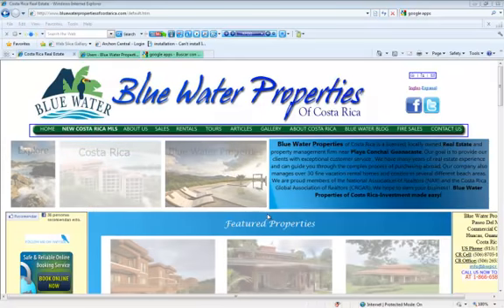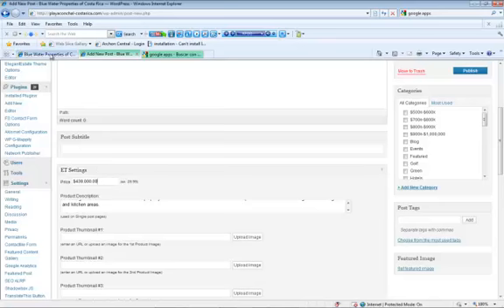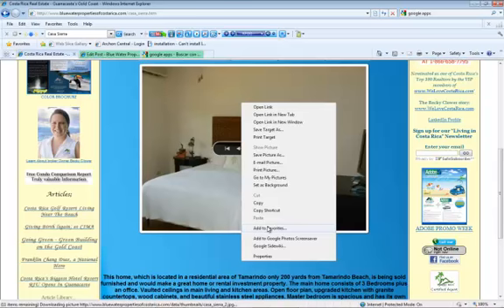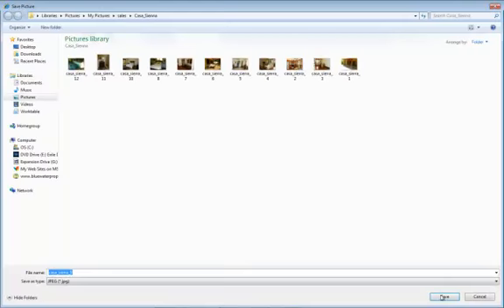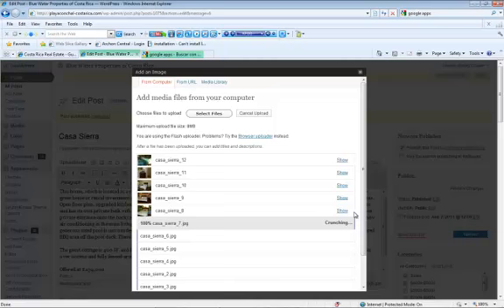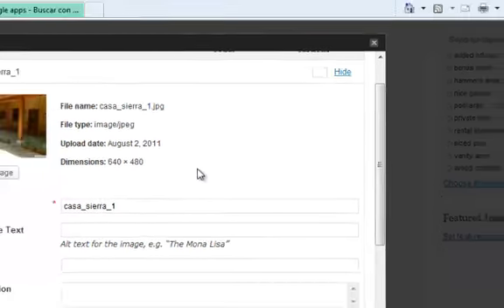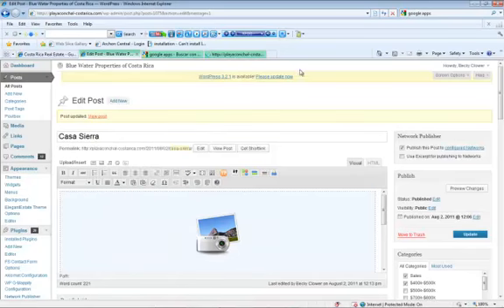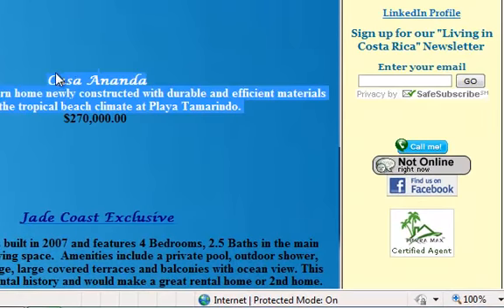project-1-Training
karen training Project 1